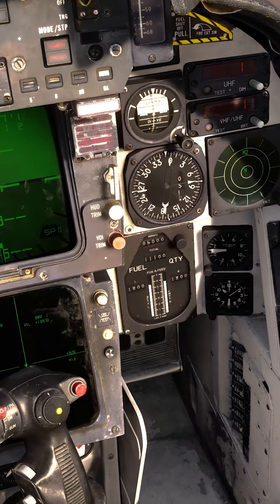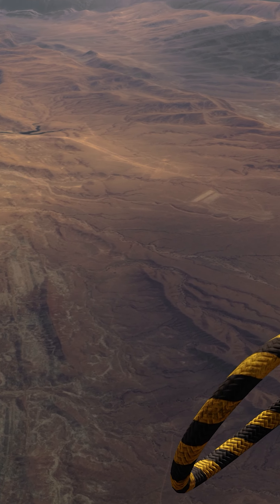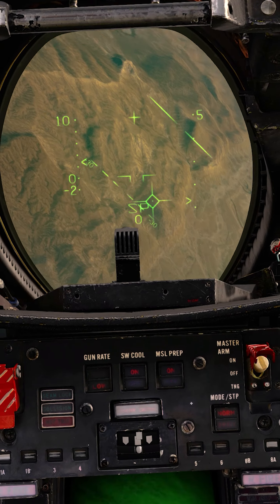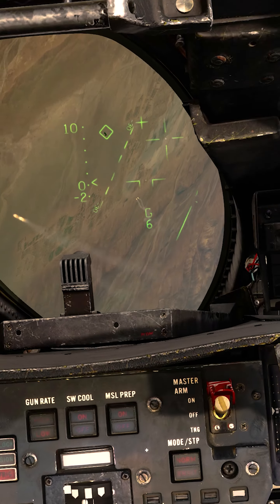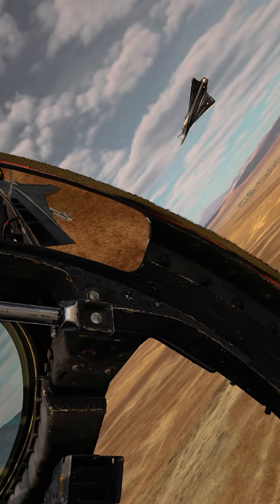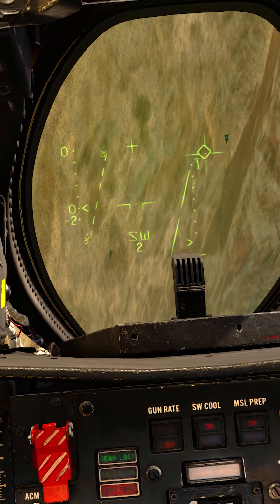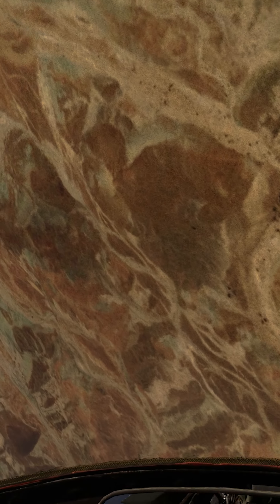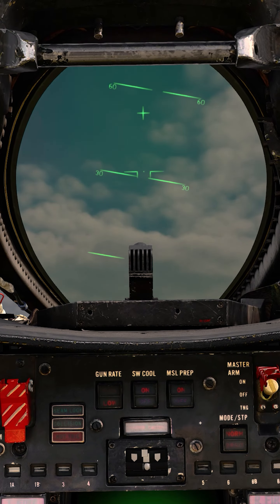DCS | F-14 vs Mirage